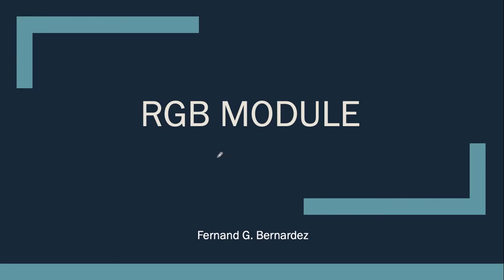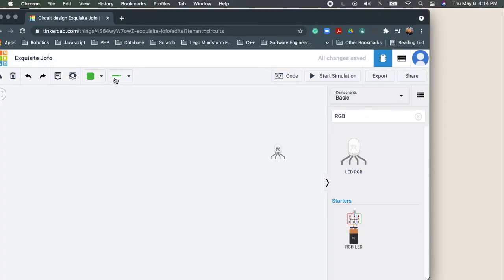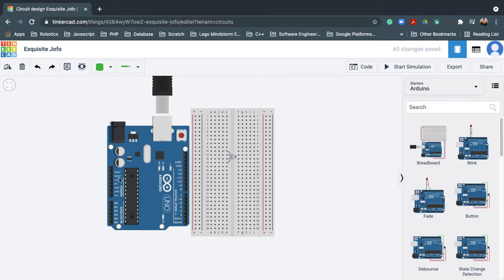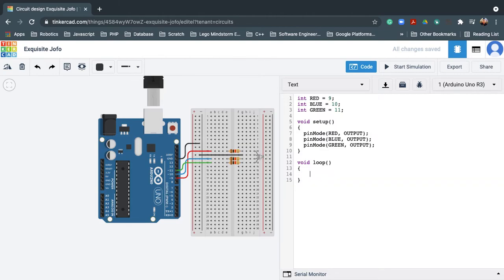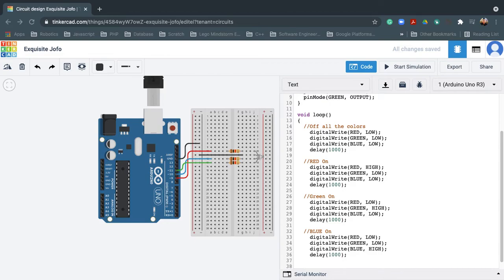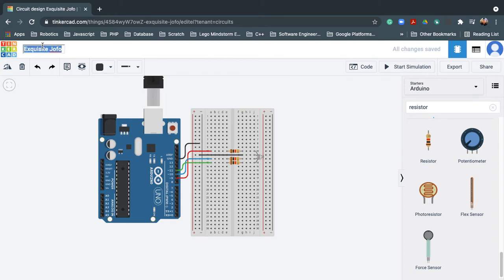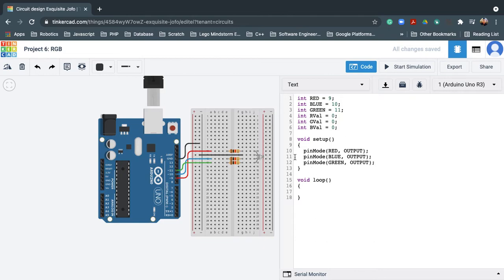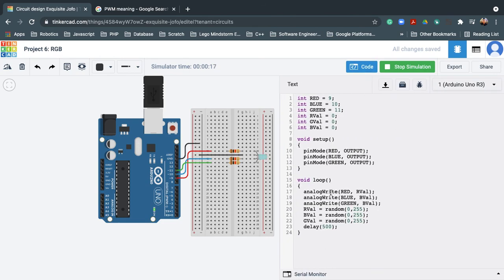7. RGB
This video talks about the RGB module light in Arduino.